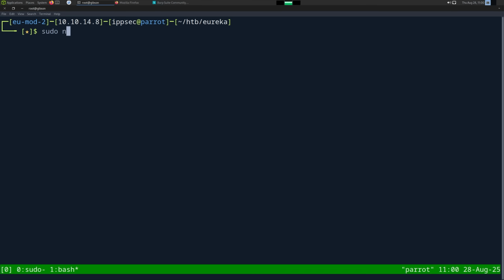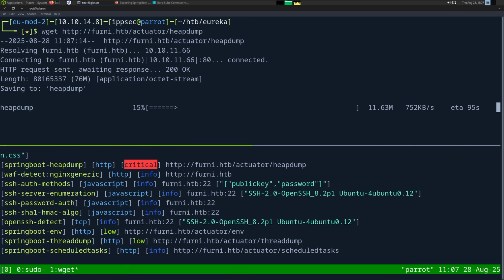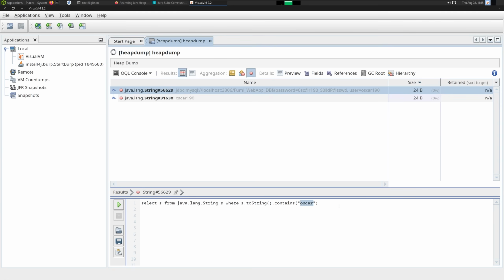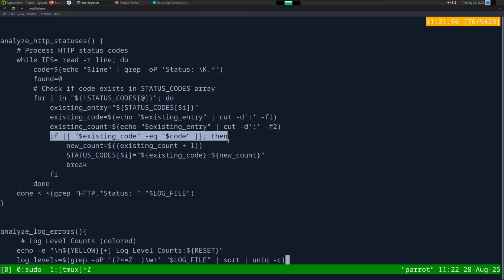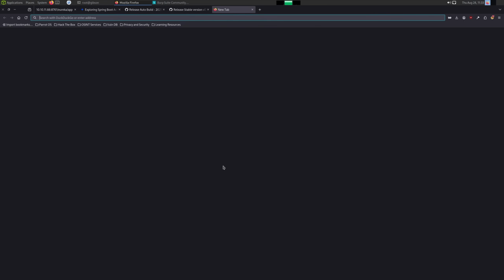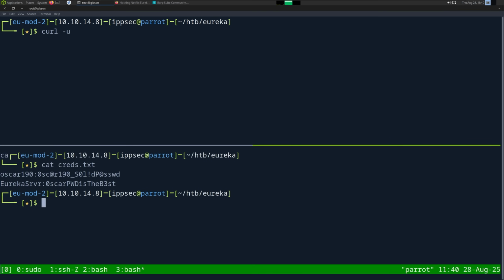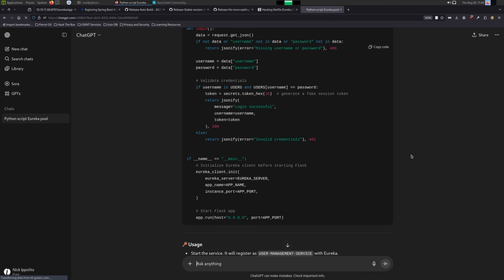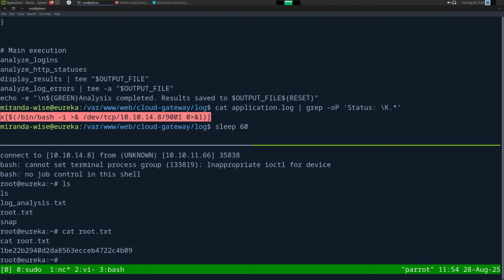HackTheBox - Eureka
00:00 - Introduction
01:00 - Start of nmap
03:45 - Discovering the default 404 page of Springboot, then using GoBuster with a Springboot wordlist to show actuator endpoint
06:10 - Showing a good blog post about Actuator Misconfigurations
07:10 - Downloading the heapdump, while that downloads, showing Nuclei will show this with default options
09:10 - Using strings to look for sensitive things in the heapdump
10:40 - Showing VisualVM which lets us search heapdumps with OQL Queries which is like SQL
15:10 - Using JDumpSpider to analyze the heapdump, does a good job at showing only the security relevant things
18:30 - SSH into the box with the Oscar190 account, which we got from the heapdump.
19:30 - Finding log_analyse.sh bash script, we can't exploit this yet but sometimes it is useful to backtrace from vulnerable things to find the path
21:00 - User controlled input to the bash eq functionality which leads to code execution
28:10 - Running pspy to see if this program gets executed from a cron and getting the arguments sent
30:45 - Discovering the log file, we don't have permission to it but users of the developers group does. Searching those users in the web directory to discover a log showing them logging in
32:50 - Exploiting Eureka by joining the cluster and having some requests destined for User-Management-Service sent to us, so we can hijack the /login endpoint to see credentials
43:25 - Getting Miranda's credentials then exploiting the log_analyse script